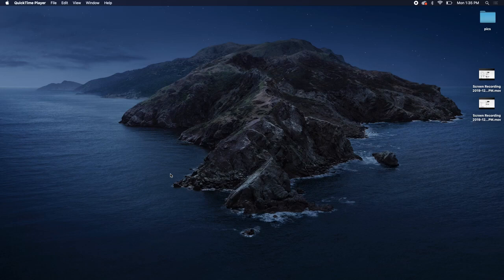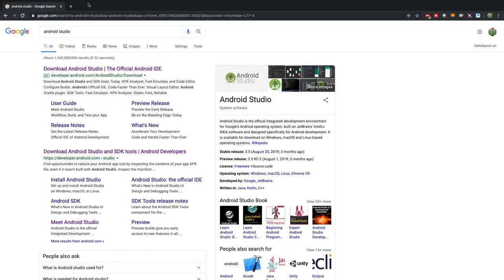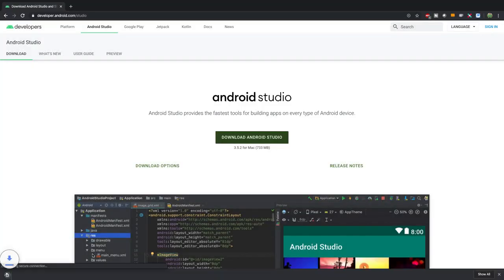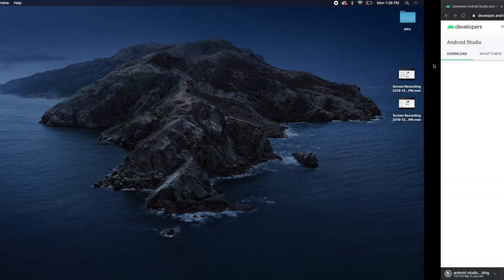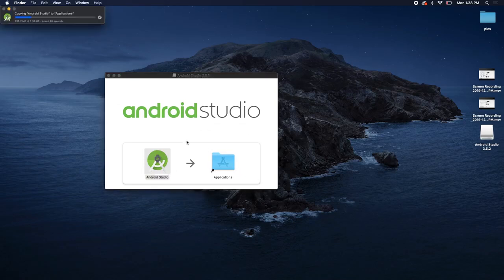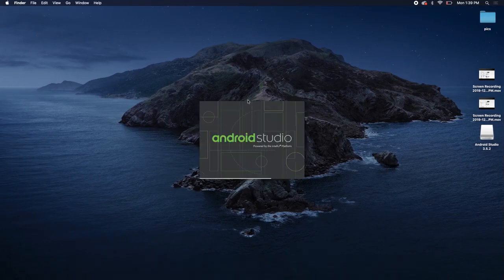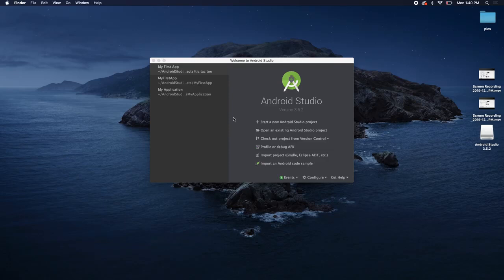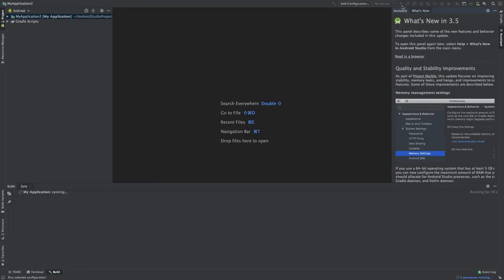Android App Development Tutorial 2021 part 4 Installing Android Studio Java